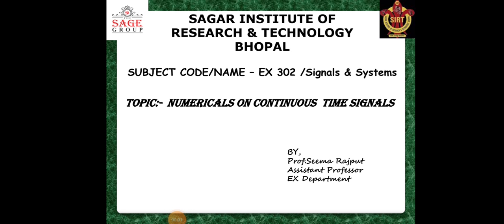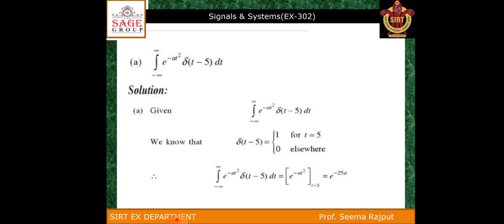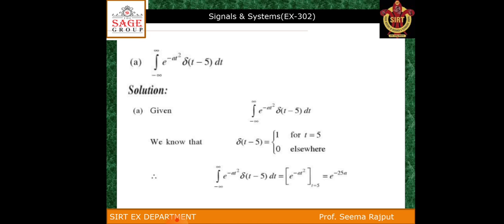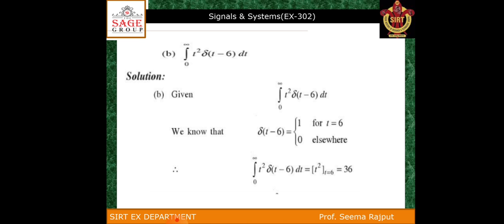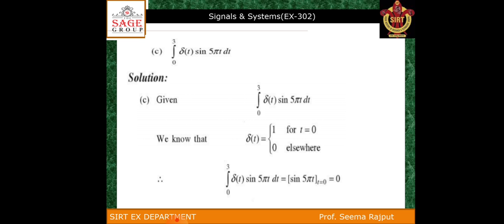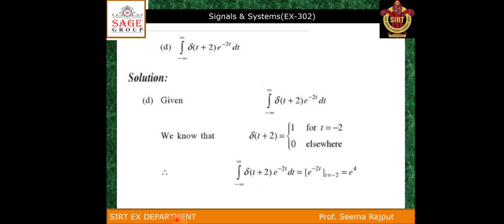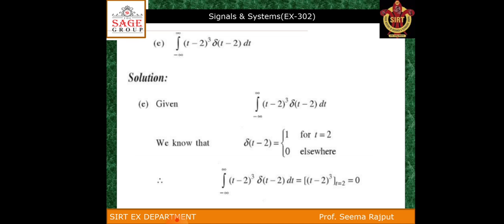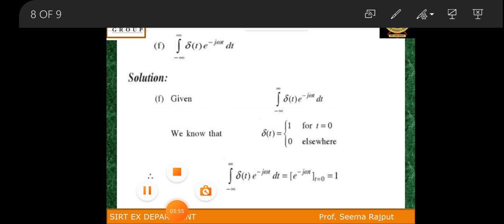Numericals on CT signals